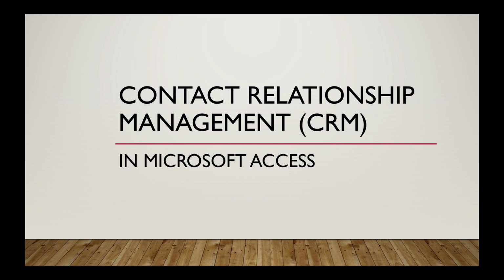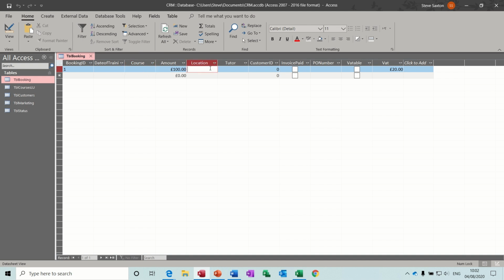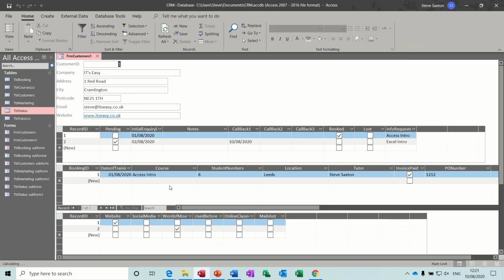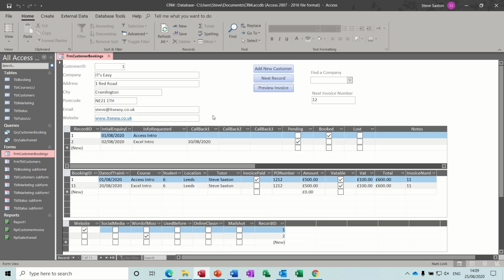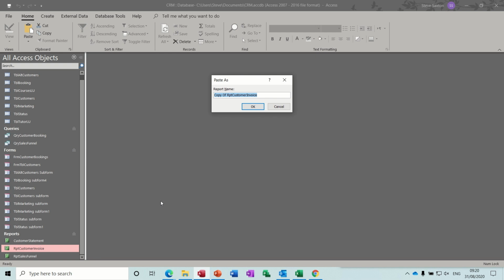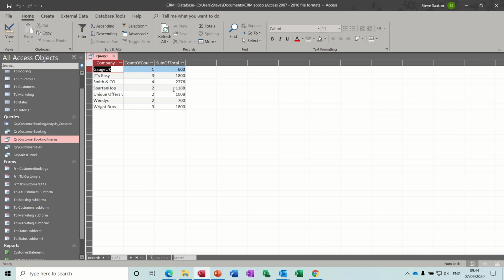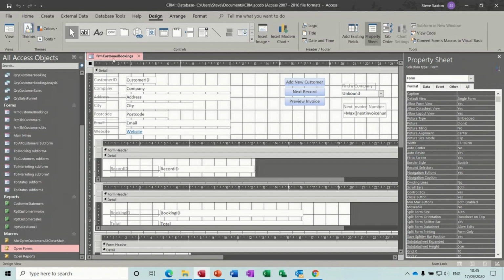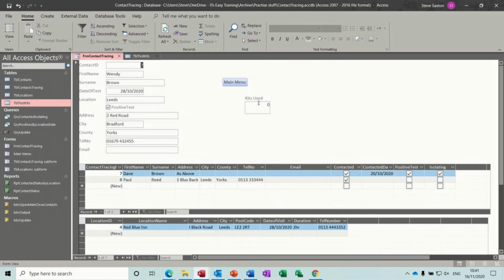How to create a database FULL COURSE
Uncover the secrets of Microsoft Access in this step-by-step tutorial. The tutor covers how to design a database, create tables and queries, format forms and reports. At the end of the tutorial the whole database is automated with simple macros. this is a Microsoft Access tutorial. The tutorial is for NEW USERS. How to create a database FULL COURSE